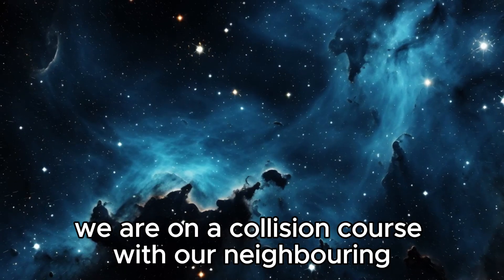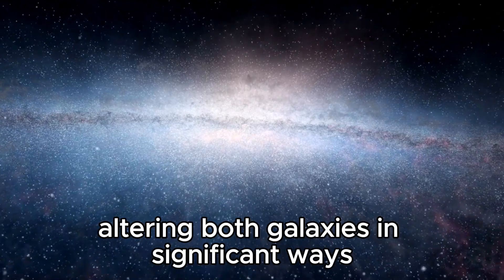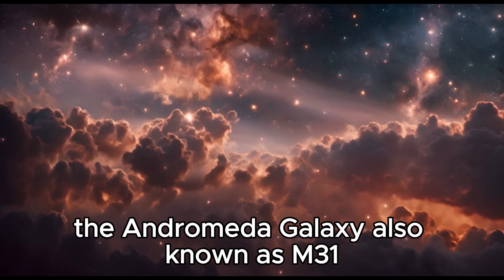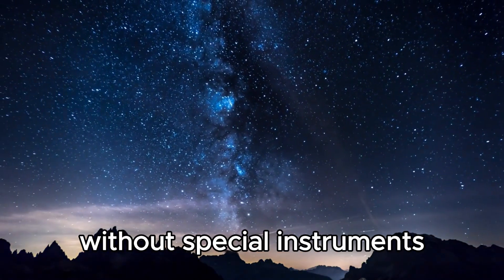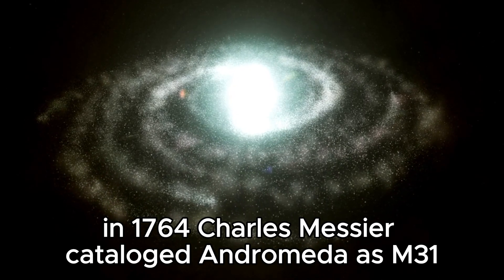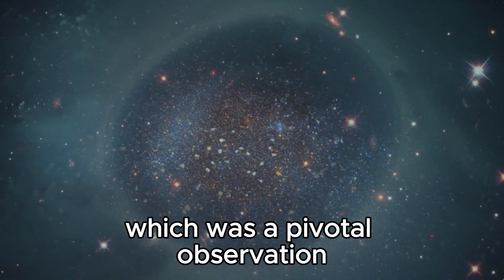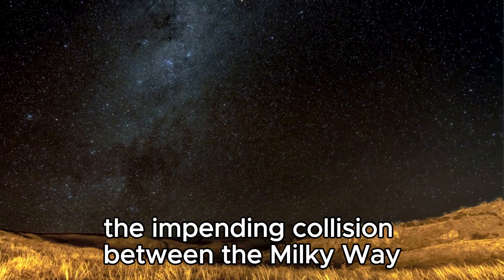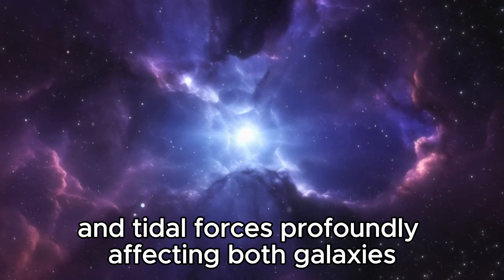James Webb Space Telescope Just Received A Terrifying Signal From The Andromeda Galaxy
🌌 Terrifying Signal from Andromeda Galaxy Detected by James Webb Space Telescope! 🛰️

In a groundbreaking discovery, the James Webb Space Telescope has intercepted an enigmatic signal originating from the Andromeda Galaxy. Join us as we unravel the mystery behind this cosmic anomaly and explore its implications for our understanding of the universe. Could this be a message from an advanced extraterrestrial civilization, or is it something even more astonishing?

Don’t miss out on this extraordinary journey through the cosmos!